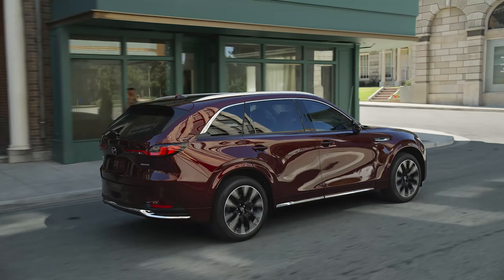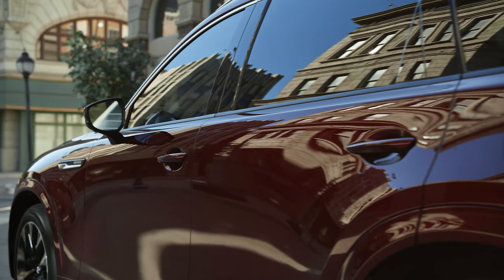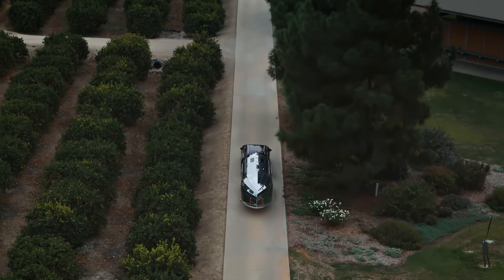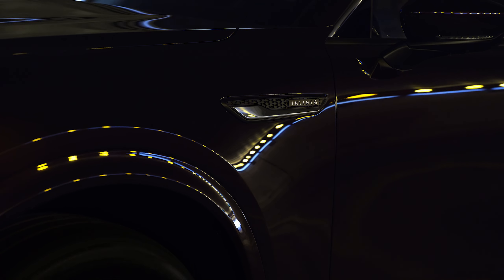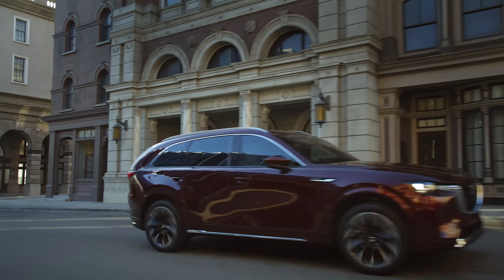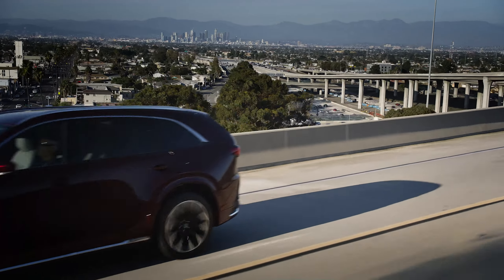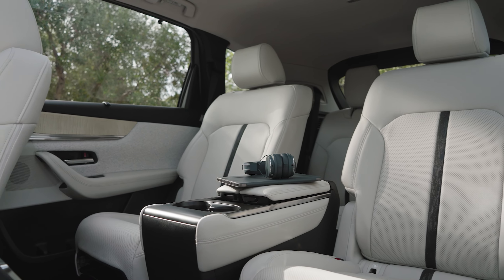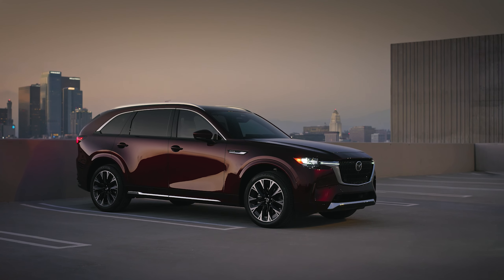Mazda reveals the 2024 CX-90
00:00 - Intro
Mazda reveals the 2024 CX-90. The three-row luxury SUV has seating for up to eight passengers. The flagship vehicle is wider, longer, and has more aggressive proportions than the CX-9 it replaces. CX-90 is available with all-new electrified powertrains, including an inline 6 turbo and a plug-in hybrid.

00:23 - Performance
Built on an all-new large platform the CX-90 features a front-engine, rear-wheel- bias with longitudinal layout. It’s equipped with Mazda’s Kinematic Posture Control, which first debuted on the MX-5 Miata, a software feature that suppresses body lift on tight corners to enhance the vehicle’s grip to the road. i-Active all-wheel drive will also come standard on CX-90.

Powertrains include an available e-Skyactiv G 3.3L Inline 6 Turbo engine, with 340 horsepower and 369 lb-ft of torque when using the recommended premium fuel. This engine also is equipped with M-Hybrid Boost (a mild-hybrid system).

Mazda says that the new e-Skyactiv PHEV powertrain will deliver 323 horsepower and 369 lb-ft of torque, when using the recommended premium fuel. Mazda’s 2.5-liter four-cylinder engine has been adapted to work alongside the electric motor and 17.8 kWh high-capacity battery.

All CX-90 powertrains are paired with an all-new eight-speed automatic transmission, specifically designed for the electrified longitudinal powertrains and large platform vehicles.

01:35 - Design
The large platform allows for a wider body and fenders and longer wheelbase, which gives the CX-90 an athletic looking stance.. Available chrome garnishes on the lower bumpers emphasizes its width and exterior styling, while new, available 21-inch diamond-cut wheels featuring a black metallic finish complement CX-90’s powerful presence.

Also being introduced with CX-90 is Mazda’s latest Takuminuri color, Artisan Red.

02:01 - Technology and Safety
Tech in the CX-90 includes available third-row USB-C charging ports, air conditioning vents, and upgraded interior lighting.

Standard i-Activsense safety features, include Smart Brake Support, Blind Spot Monitoring, Mazda Radar Cruise Control, and others.

CX-90 also features larger display screens, paired with physical buttons that complement the interior styling. New Mazda technologies, such as an available See-Through View monitor, are meant to assist in a variety of parking situations through the 12.3” center display.
Pricing and delivery information have yet to be released. Be sure to visit Autoblog.com for more information on the 2024 Mazda CX-90.